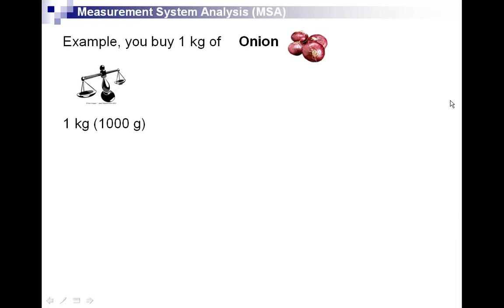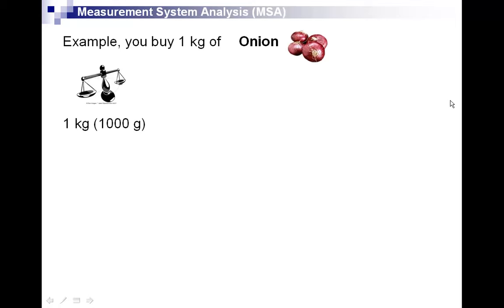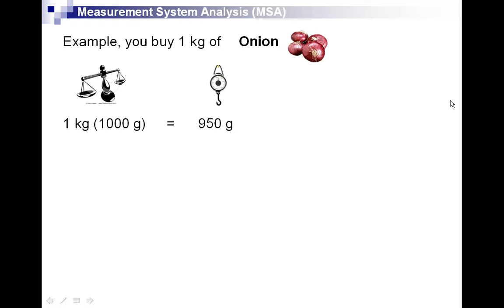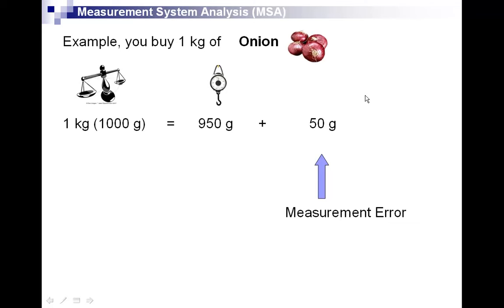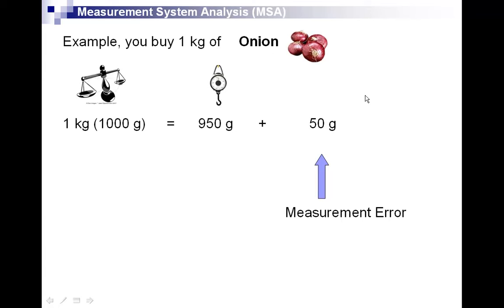Measurement System Analysis